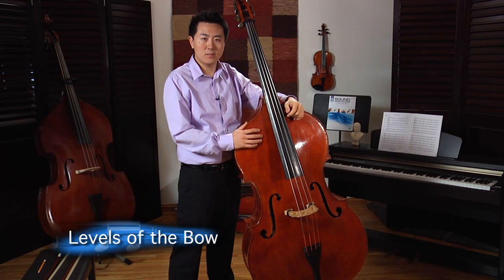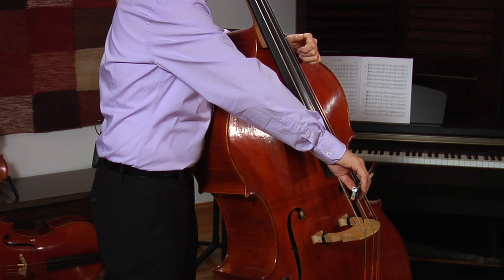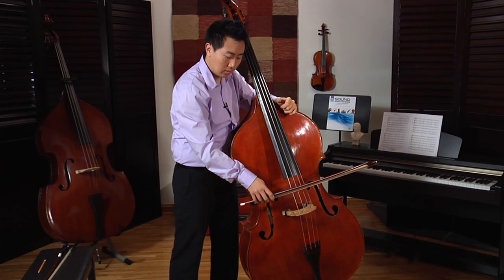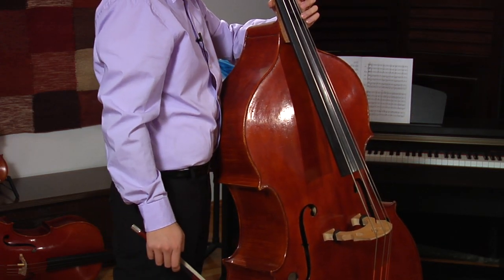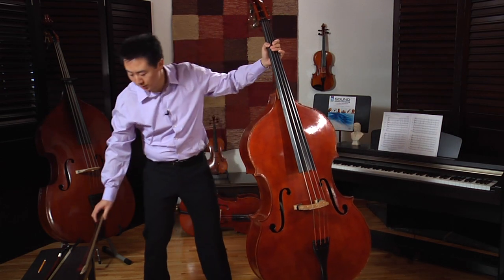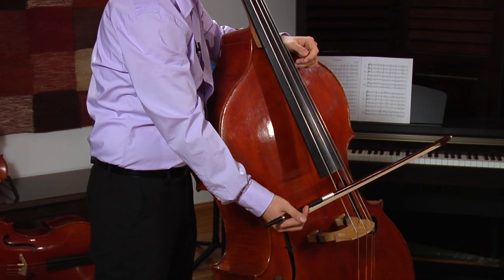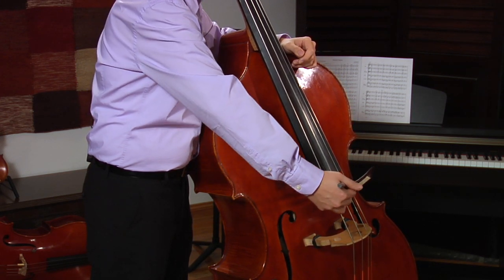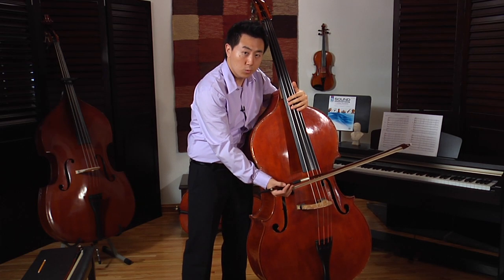Sound Innovations: String Bass MasterClass Excerpt, Book 1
Sound Innovations is Alfred Music's revolutionary method series for string orchestra. Written by renowned educators Bob Phillips, Peter Boonshaft, and Robert Sheldon, the method combines time-tested educational concepts, input from thousands of teachers, advances in modern technology, and solid pedagogy that follow state and national music education standards. Logical sequence, clean pages, and clear explanations combined with MasterClass videos and varied accompaniments will foster better comprehension and better execution of instrument-specific technique. Emphasize playing with a characteristic beautiful sound with Sound Development and Creative Warm-Up books. Adjust the pacing and focus of your teaching throughout the semester with the resources at SI Online. Exclusive enrichment and supplemental content provide differentiated instruction and assessment to meet the unique needs within your classroom. Also, access streaming all of the video and audio media from anywhere including mobile devices.
Also available for Concert Band and Guitar.